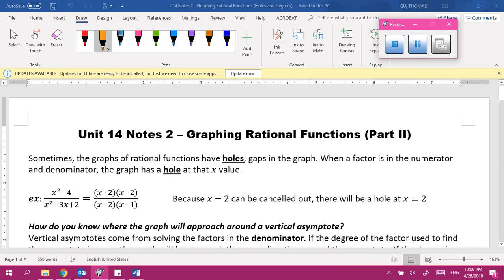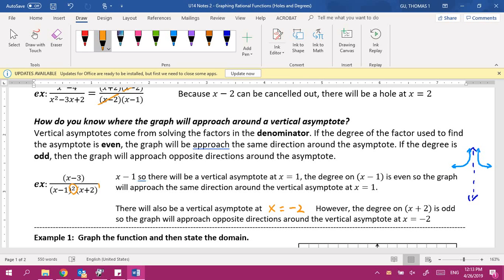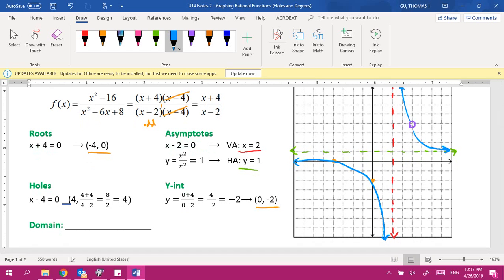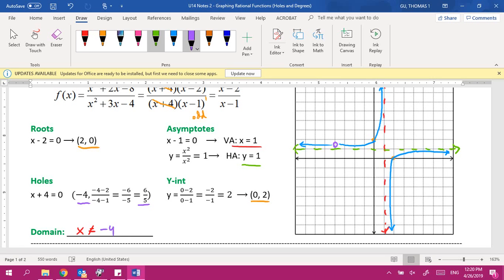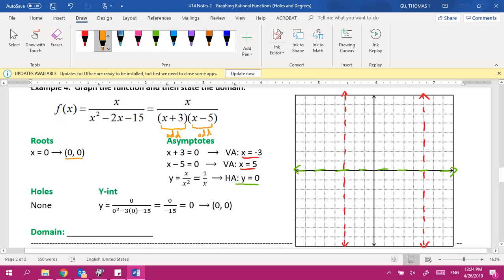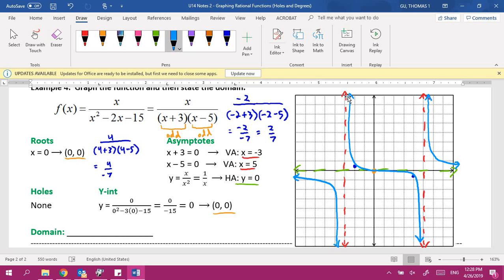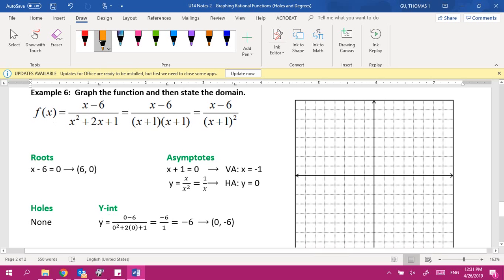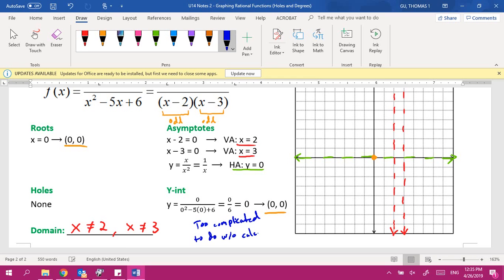2 | Graphing Rational Functions (Holes and Vertical Asymptotes)